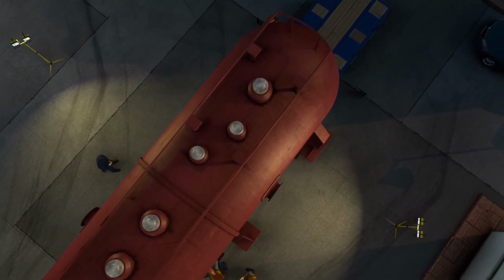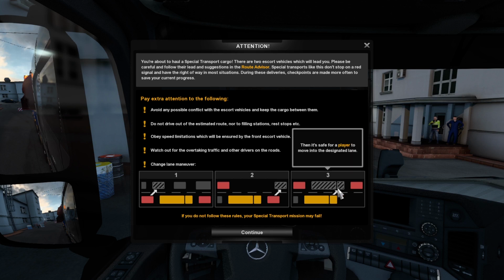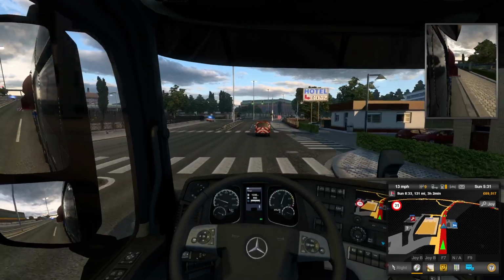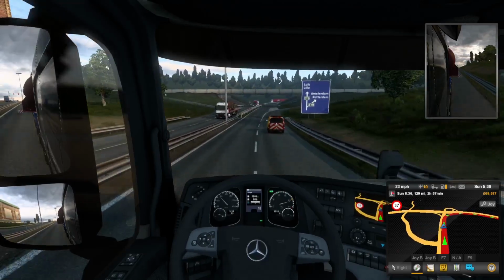Euro Truck Sim 2 - Career Mode - Episode - 8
Join me on our ETS2 Career Mode journey as today we take on a heavy and slow cargo . Belguim will be our destination today come and see how well we do

Thank you for the support, it is much appreciated!